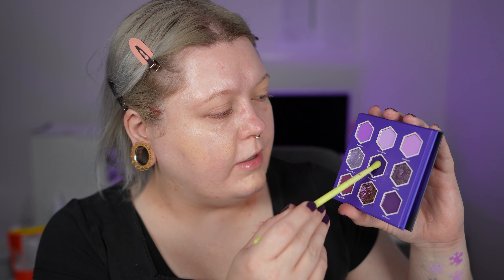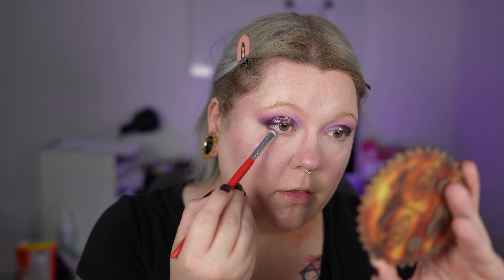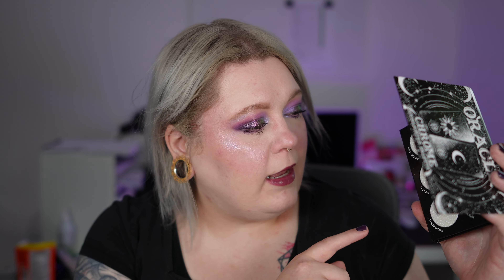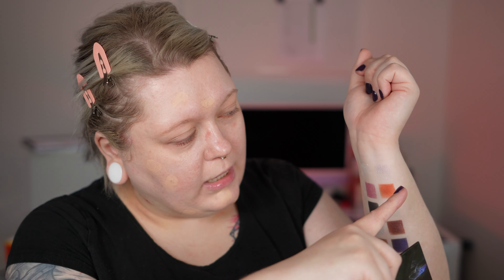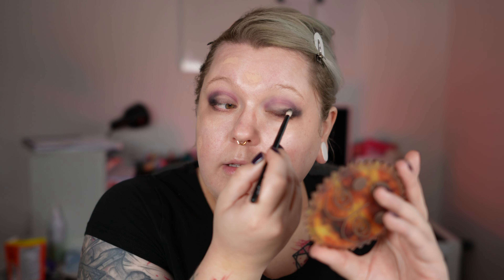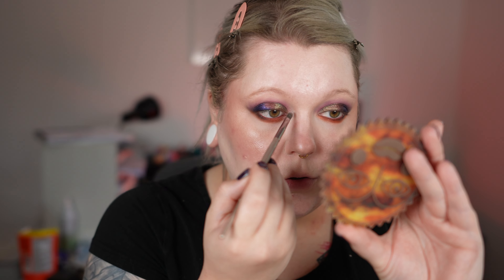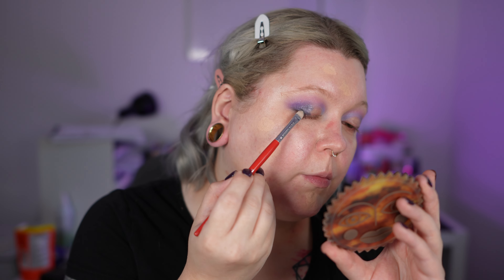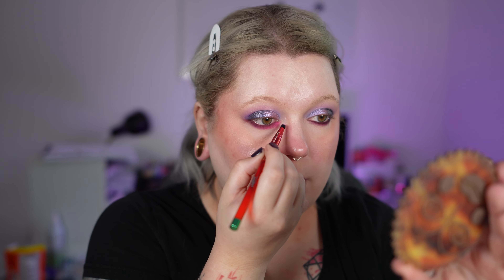Is Game Beauty really THE thing?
These palettes were send to me in PR/ as gift.

You can save 10% with the code ELLAKINKLEY
(affliated)

✨ LOOKHEALTHYSTORE - Save 12% with the code ELLAGRAM

✨ Game Beauty - Save 10% with the code ELLAKINKLEY

✨ VE Cosmetics - Save 10% with the code ELLAGRAM

✨ Gloss Gods Cosmetics - Save 5% with the Code ELLAKINKLEY

✨ Florasis - Save $6 when you purchase over $100 with the Code ELLAXFLORA

✨ Shellwe Makeup - Save 5% with the Code ELLAKINKLEY

✨ Natasha Denona - Save 15% with the code ELLAKINKLEY

✨ Haniix Contact Lenses - Save 25% with the code ELLAKLINKLEY

✨ YesStyle - ELLAGRAM10 to save some money!